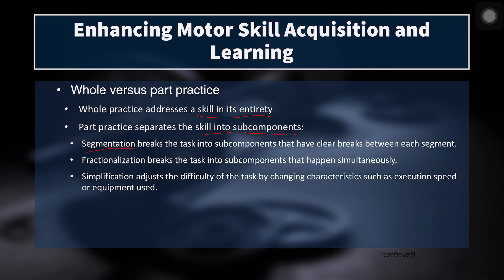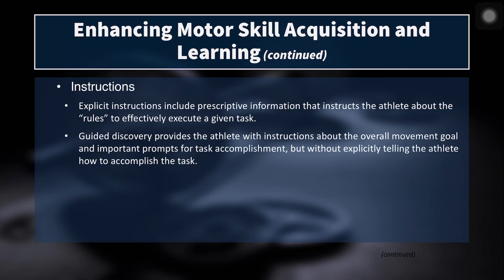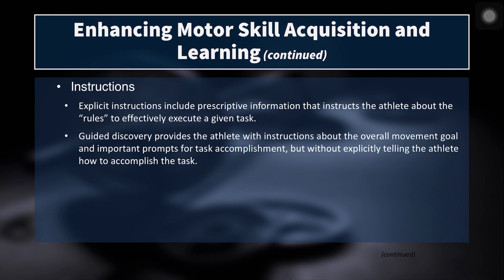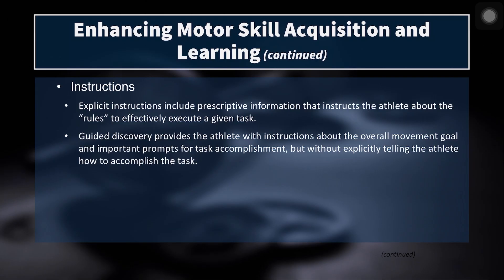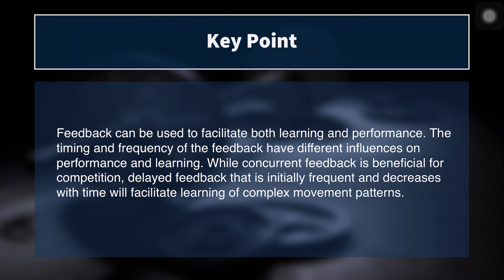Enhancing Motor Skill Acquisition & Learning | CSCS Ch. 8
What is the most effective form of feedback to give our athletes? In this lecture we'll dive into practice and skill acquisition techniques as well as the categories of feedback coaches should be giving their athletes. All information comes from ch. 8 of Essentials of Strength Training and Conditioning.

TIME-STAMPS
coming soon

endorsement by, the NSCA. CSCS® and Certified Strength and Conditioning Specialist® are registered trademarks of the National Strength and Conditioning Association.